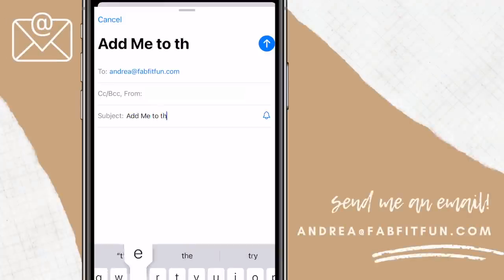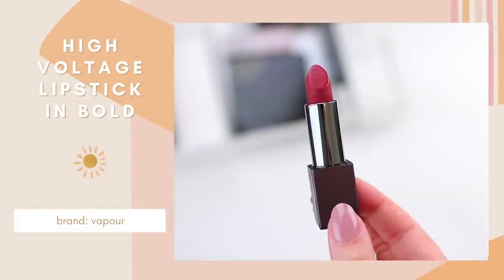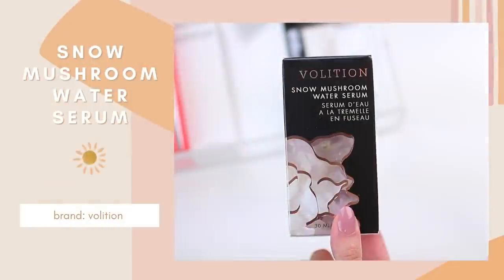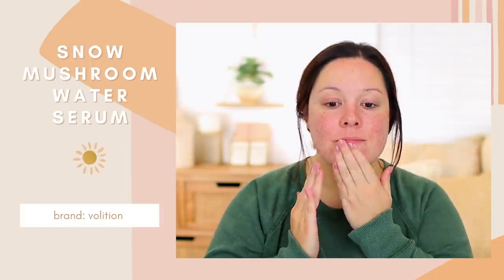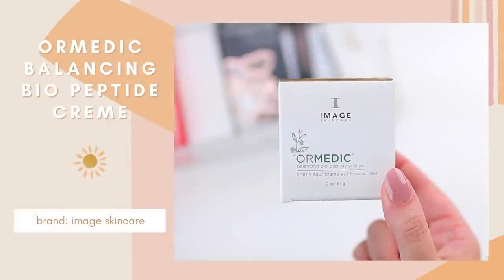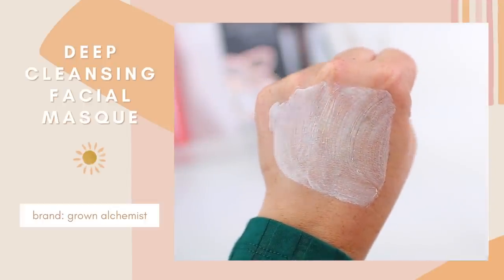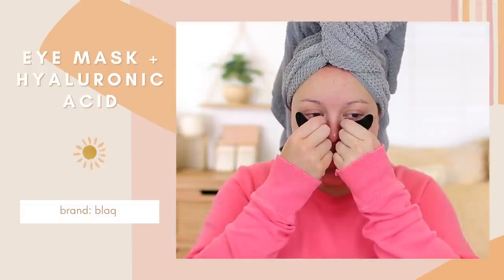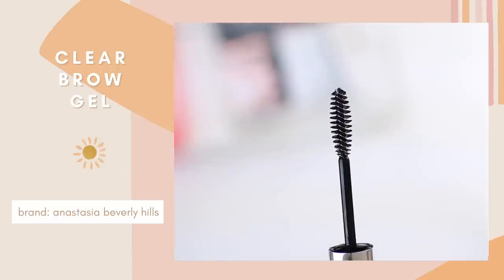AMAZING BEAUTY SALE! I CURATED MY OWN SHOP WITH FABFITFUN?! The Fall Beauty Essentials Shop Is Open!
➜ PRODUCTS MENTIONED
Products marked (V) are vegan.
-Illamasqua Beyond Powder in Epic (V)
-Vapour High Voltage Lipstick in Bold (V)
-Volition Snow Mushroom Water Serum (V)
-Rodial Dragon’s Blood Cleansing Water (V)
-Grown Alchemist Deep Cleansing Facial Masque (V)
-Image Skincare Ormedic Balancing Bio Peptide Creme
-Blaq Eye Mask + Hyaluronic Acid
-Alfie Hyaluronic Lip Treatment in Pear (V)
-ABH Clear Brow Gel (V)